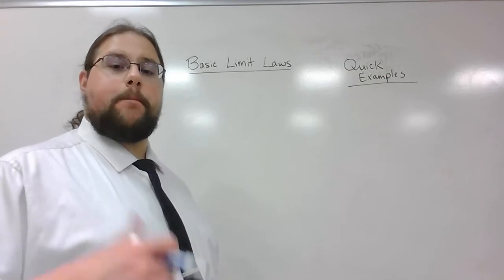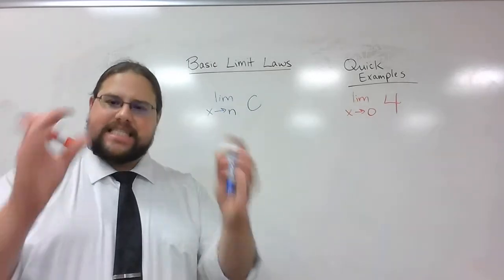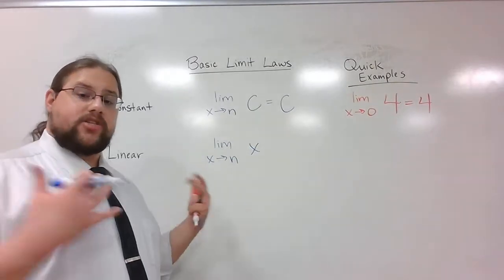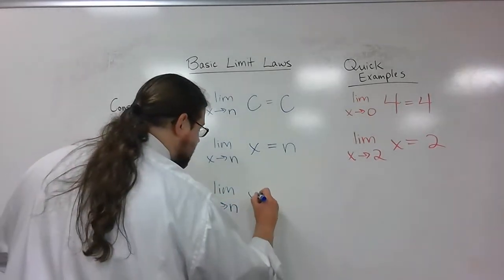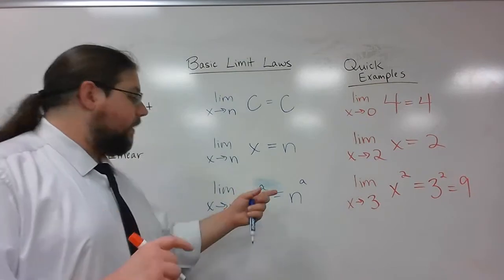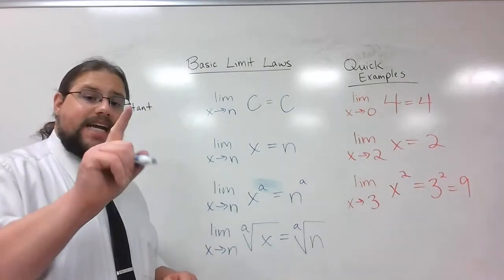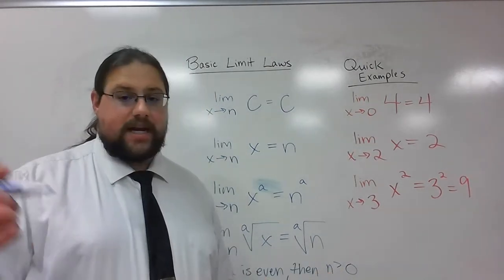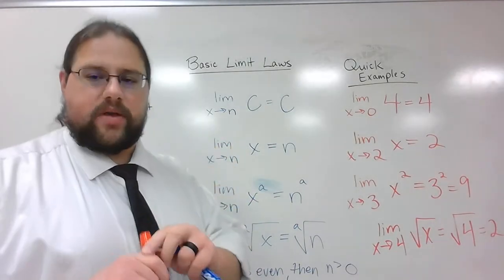Basic Limit Laws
Covers the Basic Limit Laws with Examples.